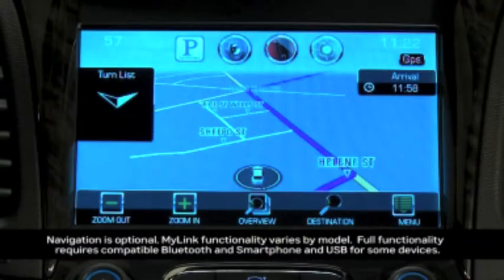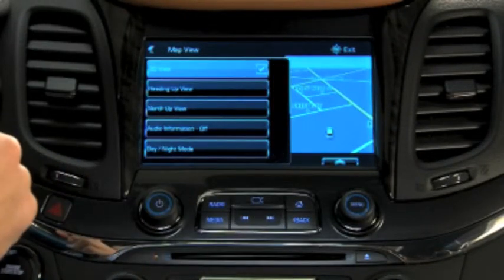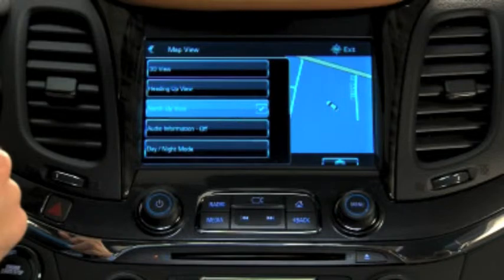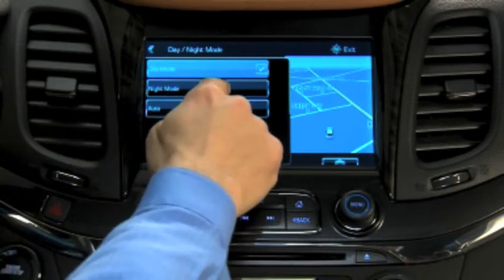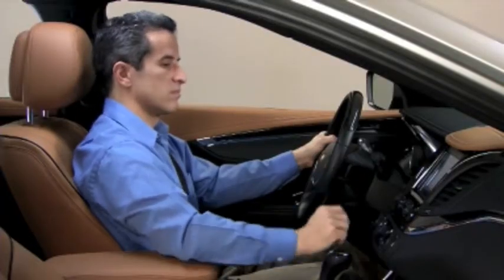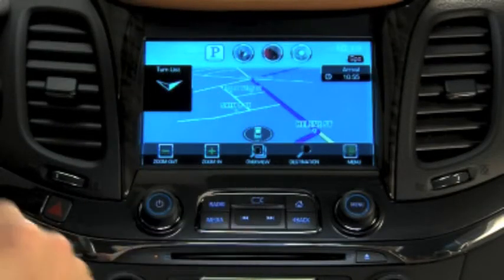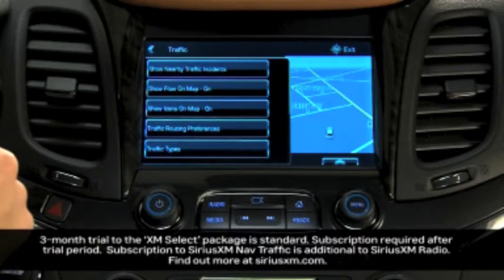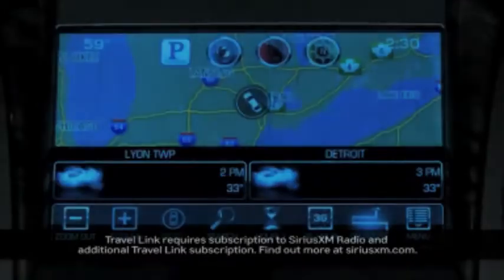How to: Navigation - Use Guidance and Maps (2014 Impala)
Learn how to use guidance and maps using MyLink Radio in your new 2014 Impala through this instructional video.